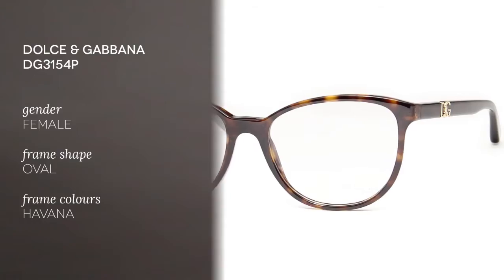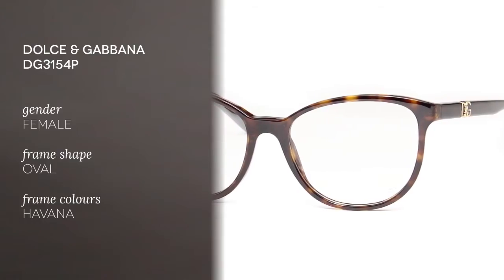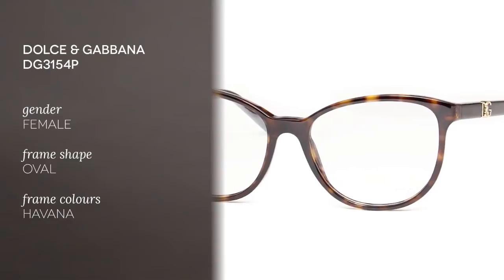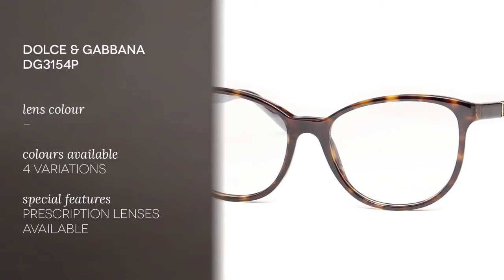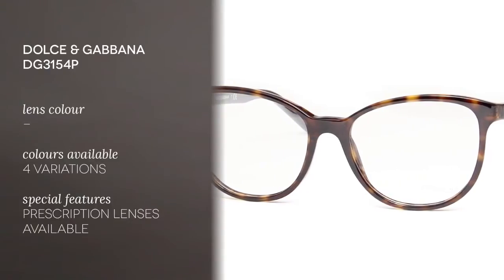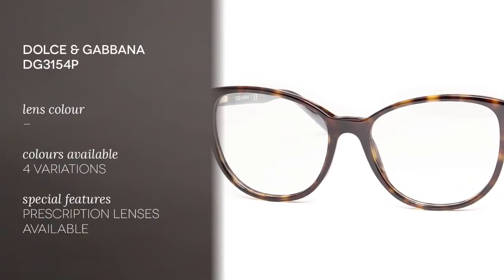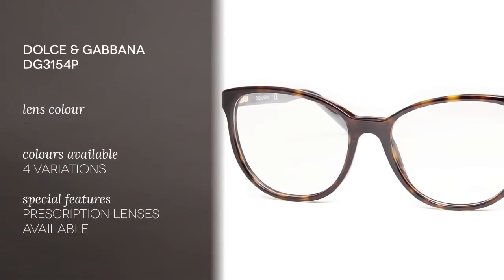Dolce & Gabbana Glasses DG3154P 502 Review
Get your pair of these Dolce and Gabbana prescription glasses

These feminine glasses by Dolce and Gabbana are in havana but they're also available in three other colors.